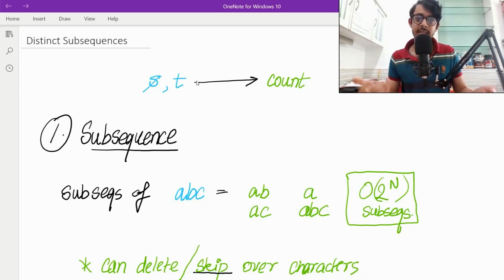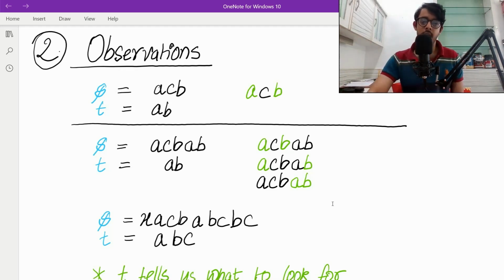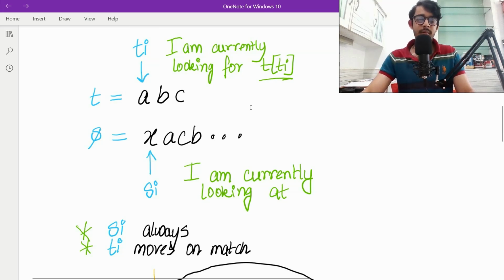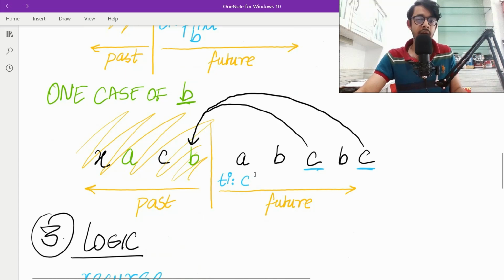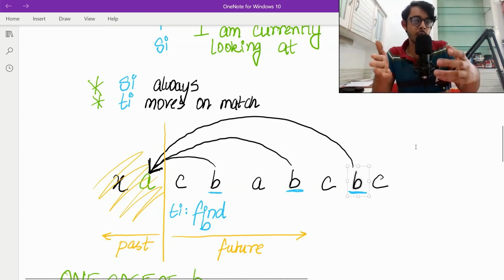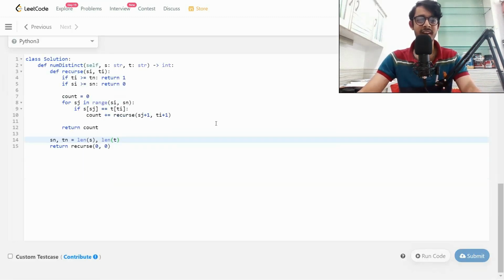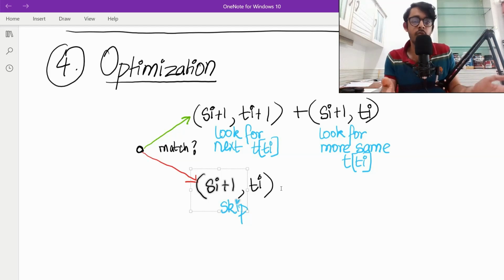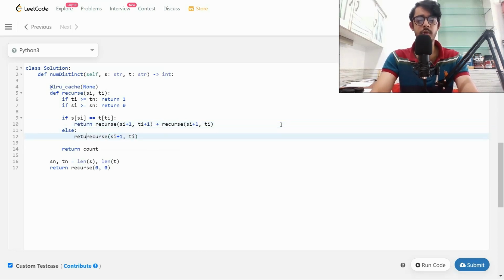Distinct Subsequences | Detailed Explanation: Intuitions & Observations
115. Distinct Subsequences. I use recursive DP to solve this problem. Solution explained in detail with clear observations.

Asked in Amazon, Google, Goldman Sachs, Adobe, Apple.